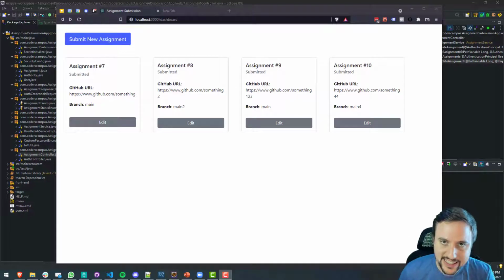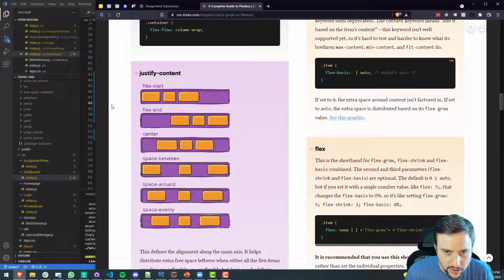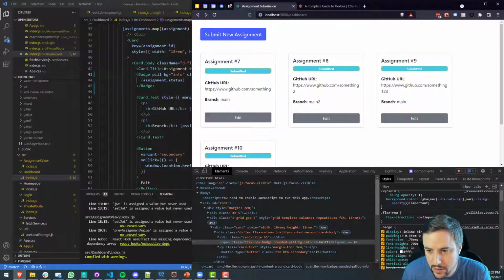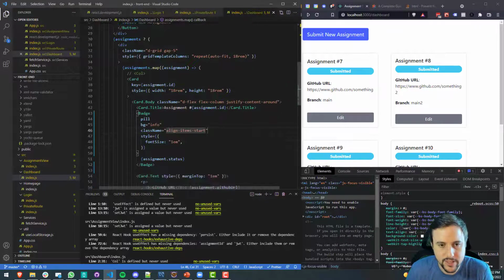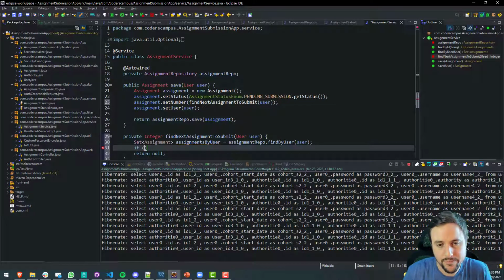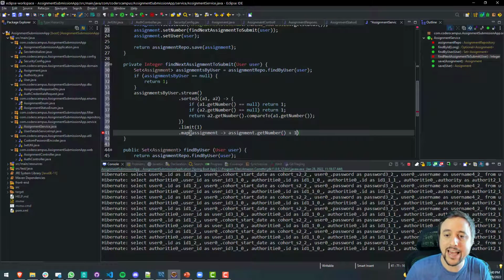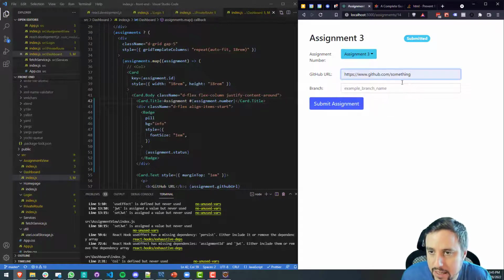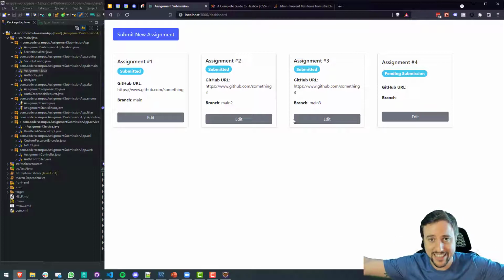Streamlining our Assignment Creation Process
In this lesson we'll be adding some additional logic in our "assignment submission flow", such that when a student starts to submit a new assignment it will look to see which assignmnets they have previously submitted and automagically select the next one in their queue.

This will make for a more "seamless" UX (user experience) and make the lives of the students slightly easier when it comes to submitting a new assignment.